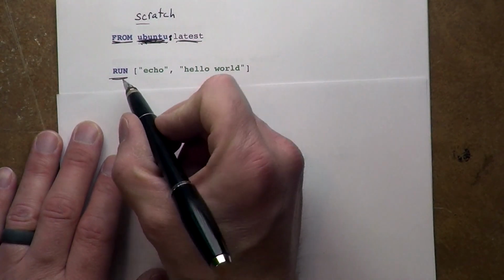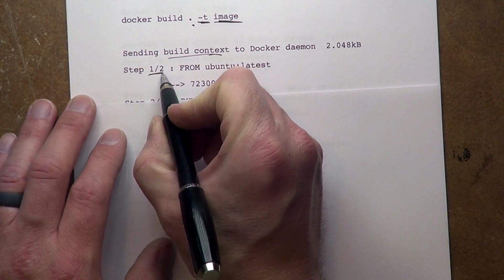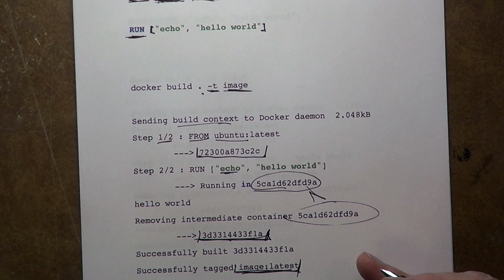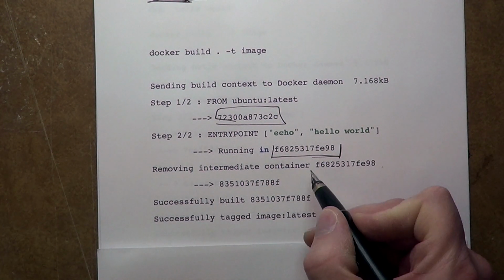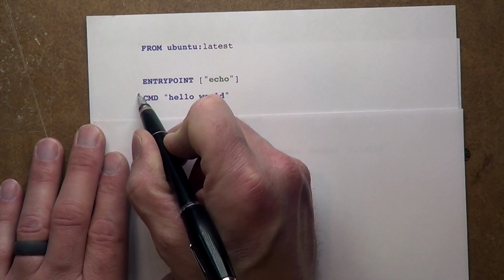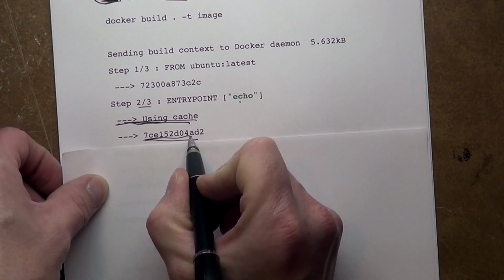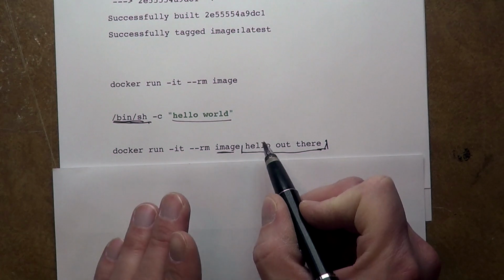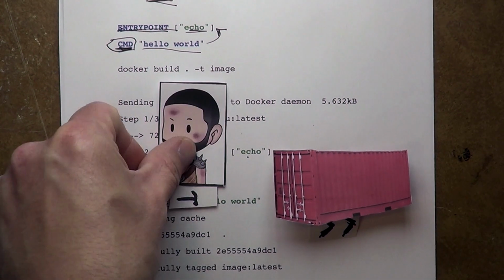Grappling With the Code: Docker images and containers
Today we take a look at the difference between Docker images and containers.